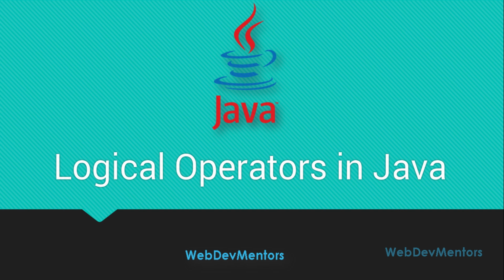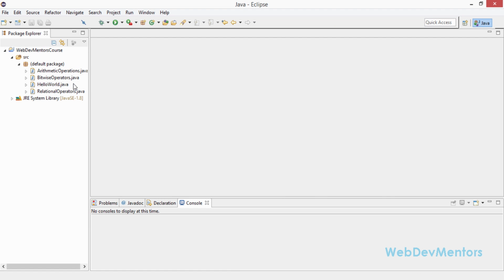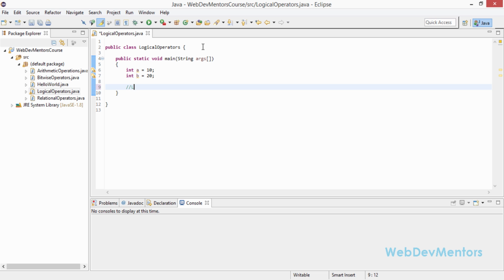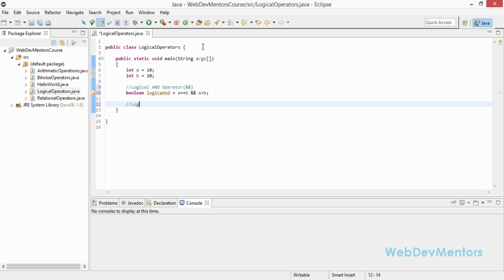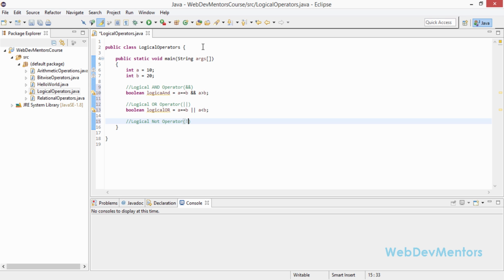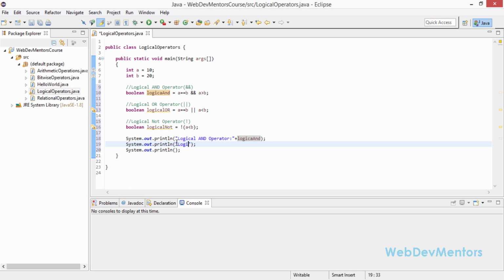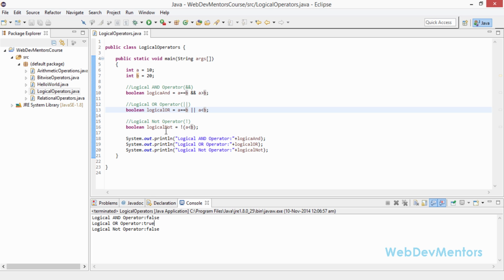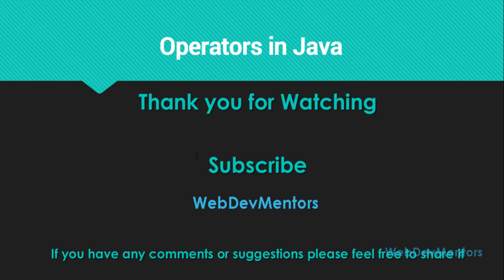22. Logical Operators in Java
In this video the Logical Operators in java is explained. The operators covered in this video are Logical AND, Logical OR and Logical NOT.

by
Vasandkumar